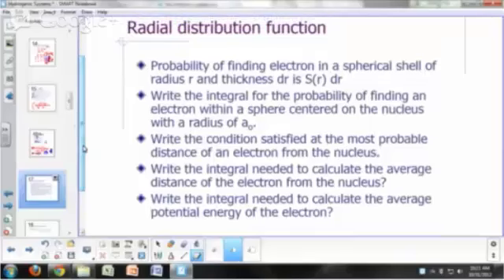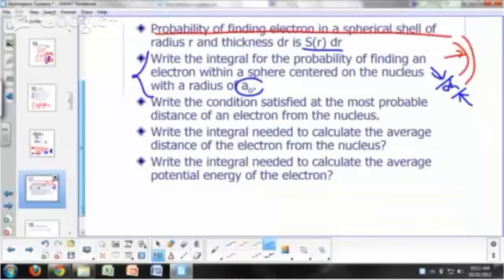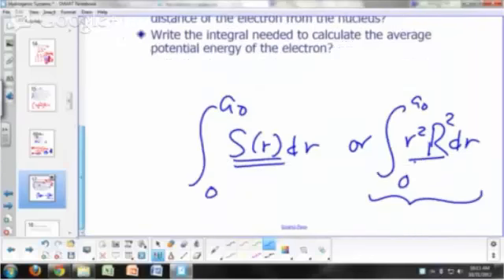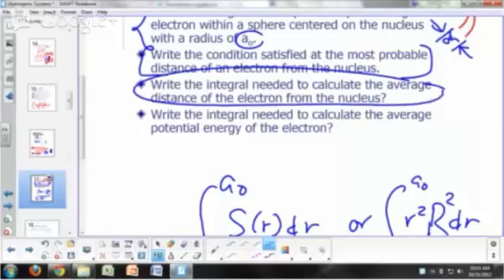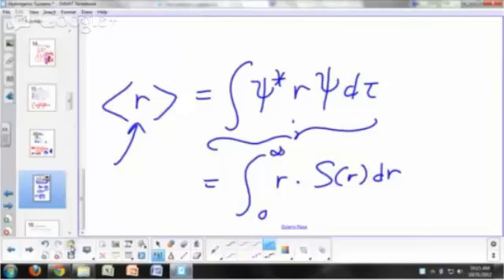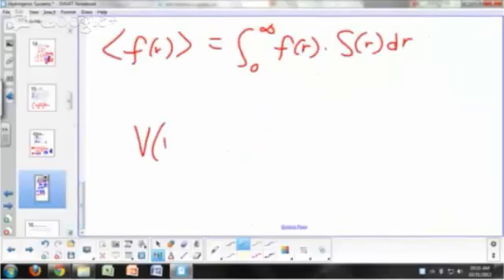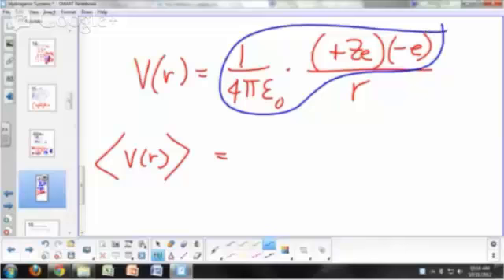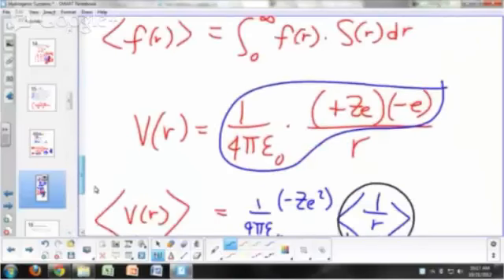18 09 H atom Using the radial distribution function 05m 44s